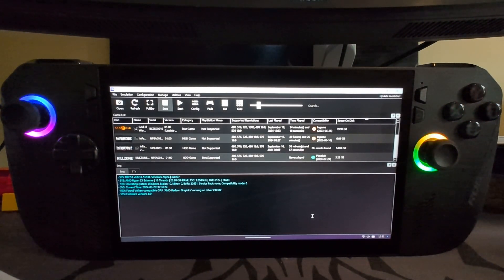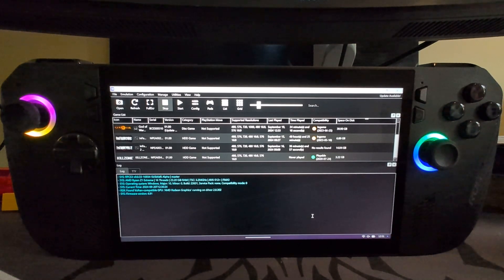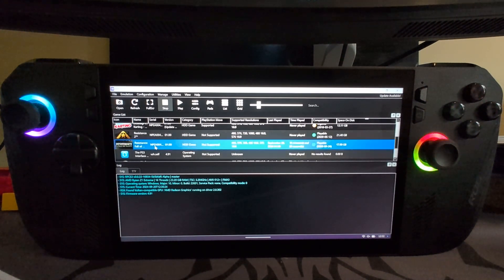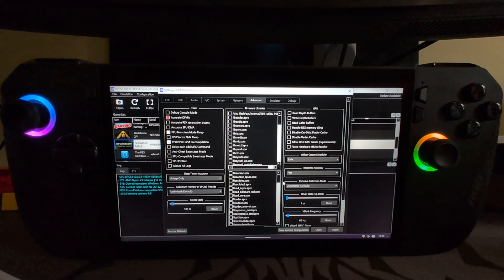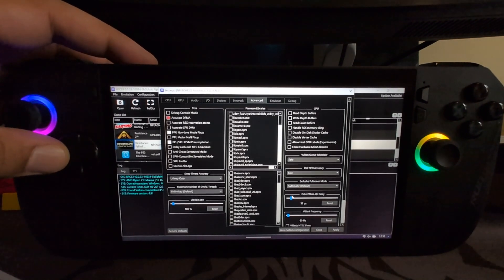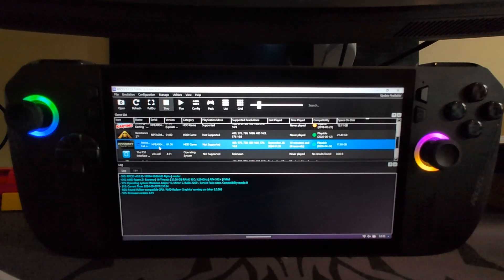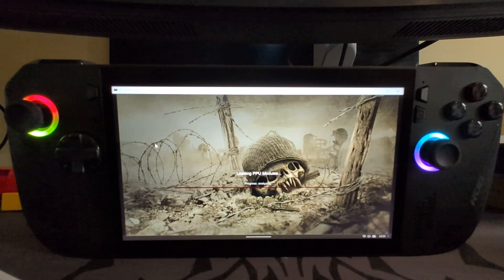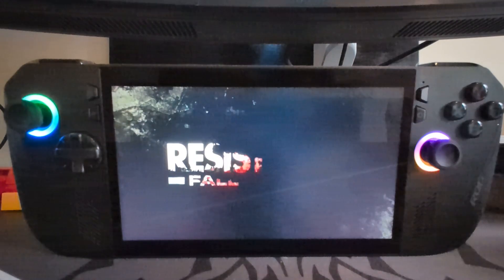Resistance Fall of Man | ROG Ally X | PS3 Emulator | RPCS3 - Recommended Settings | 60 FPS